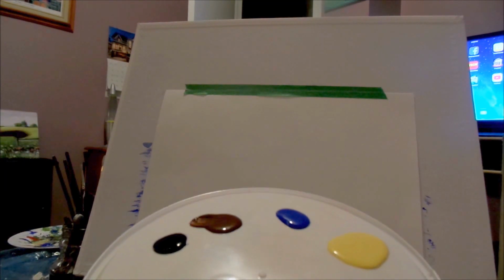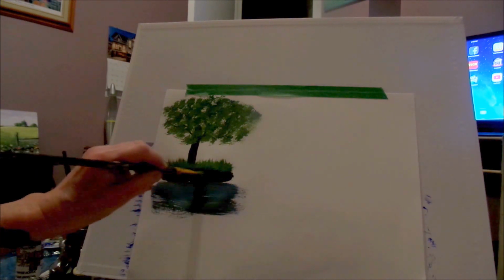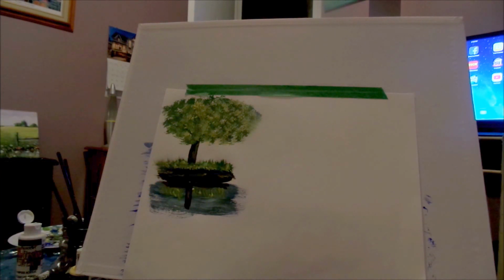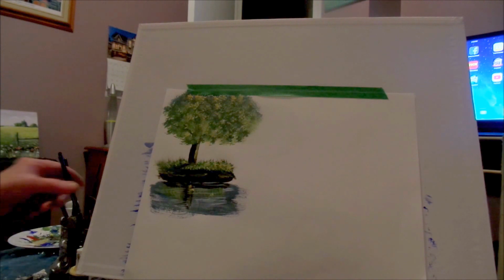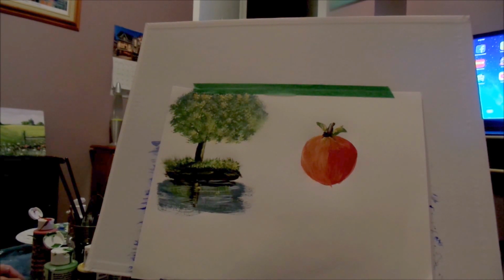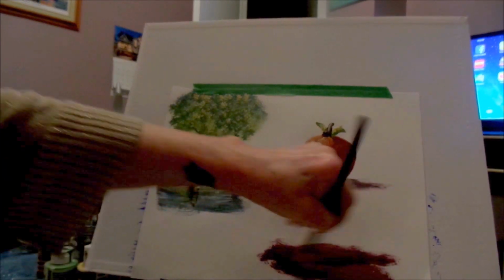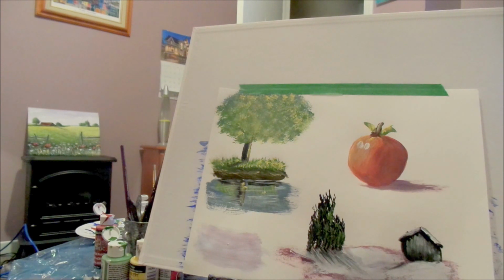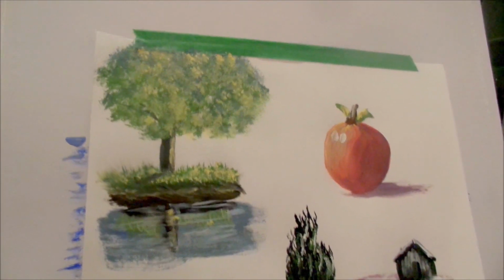3 Unbelievable Must Have's for All your Acrylic paintings, easy tricks to a beautiful painting.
These 3 must haves for your painting will make a big difference to the look and feel of your paintings..So easy to paint beautiful painting with these 3 unbelievable easy tricks to use in your paintings.

Easy step by step techniques to learning how to paint landscapes, seascapes, wildlife, flowers and so much more with Acrylic Paint, for the beginner..